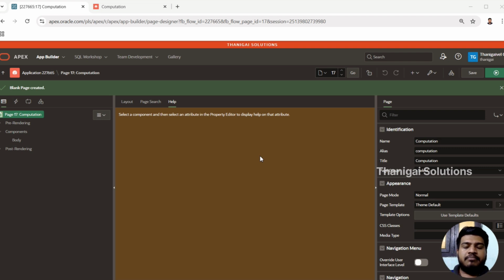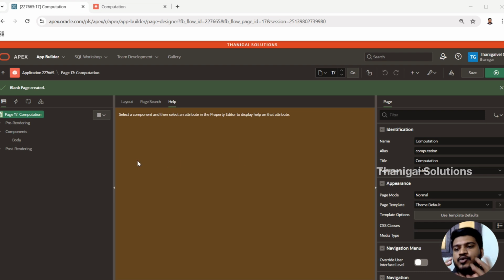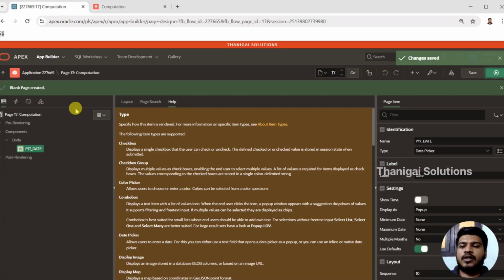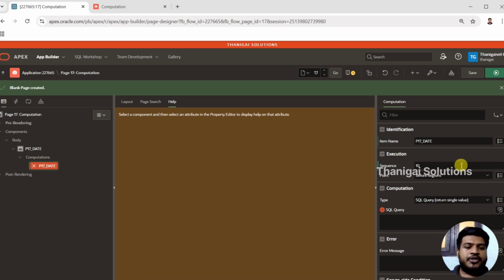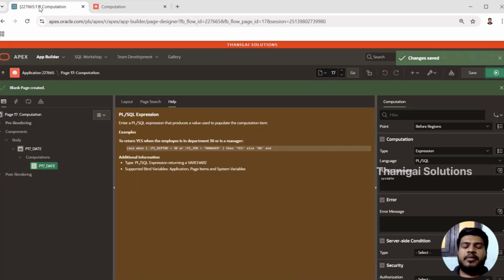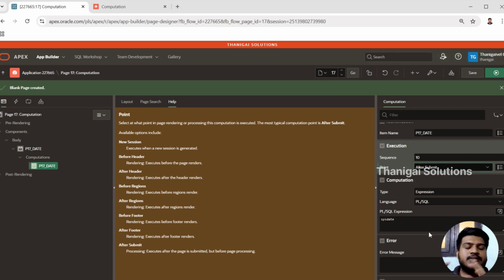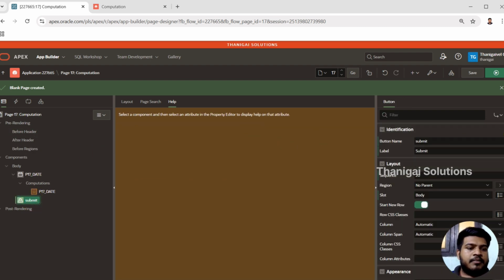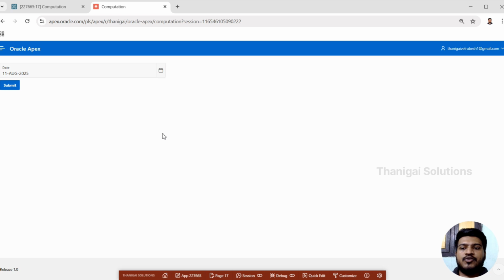🎯 How to Use Computations in Oracle APEX | Complete Beginner Guide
Oracle APEX Computation